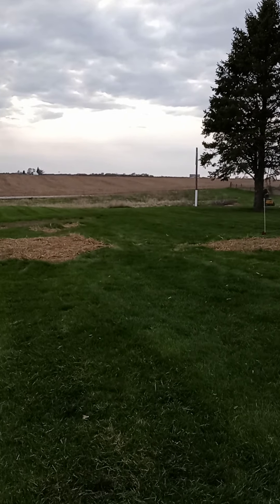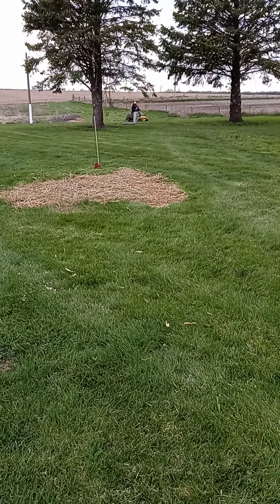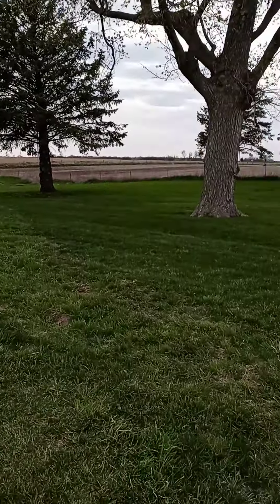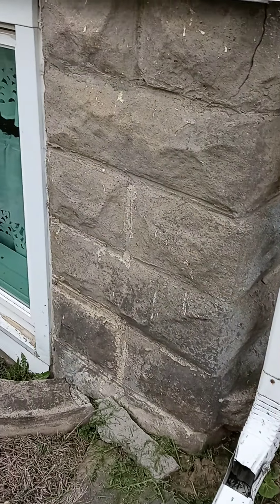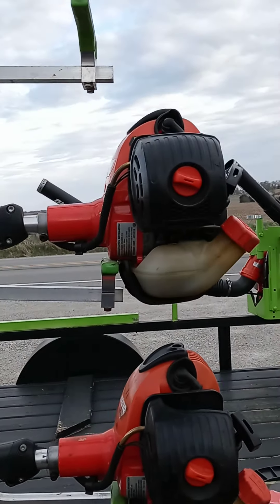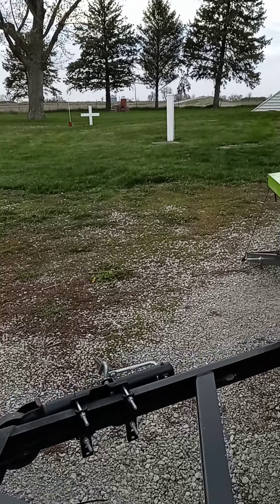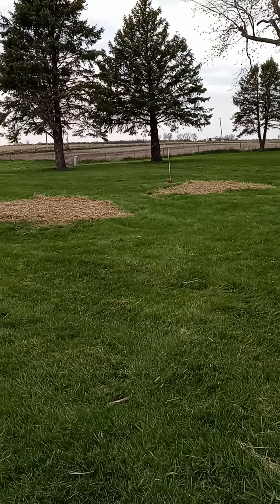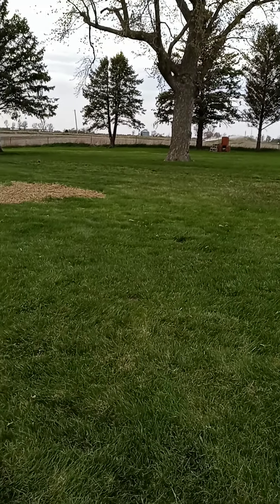laying it down, loving the Echo equipment.